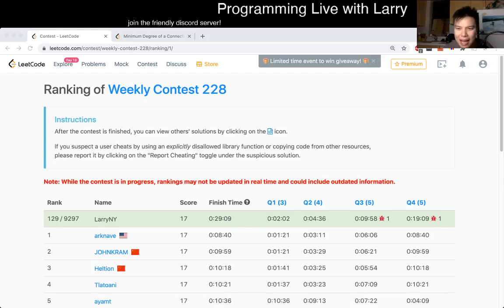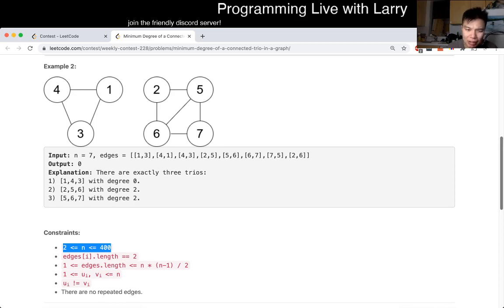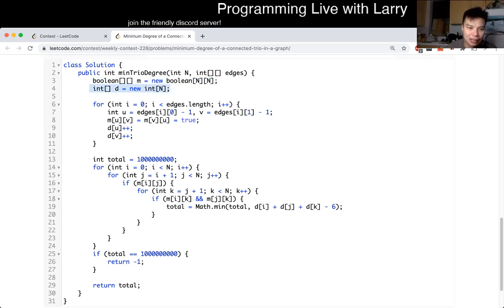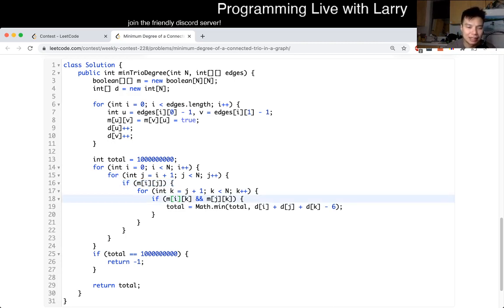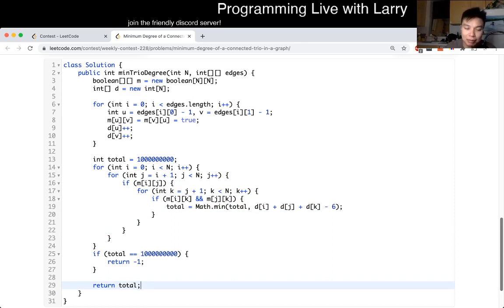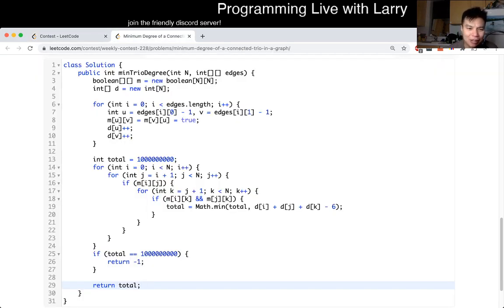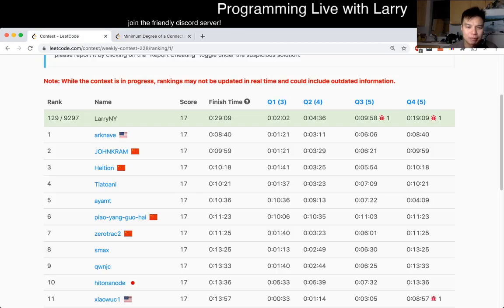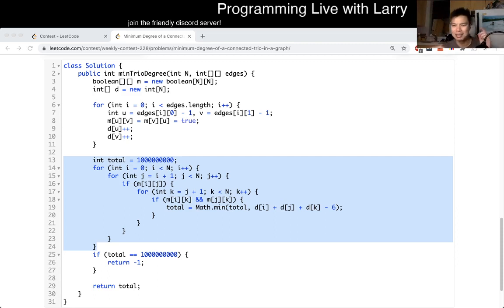1761. Minimum Degree of a Connected Trio in a Graph (Leetcode Hard)